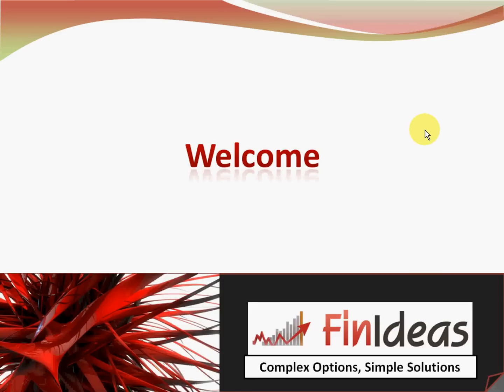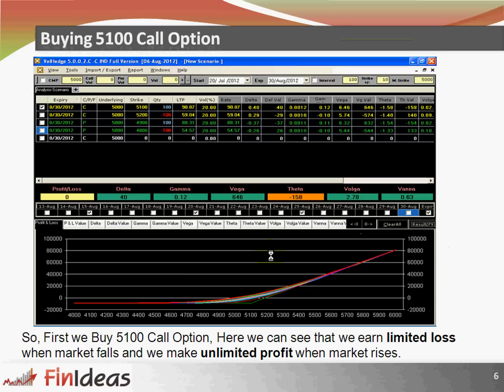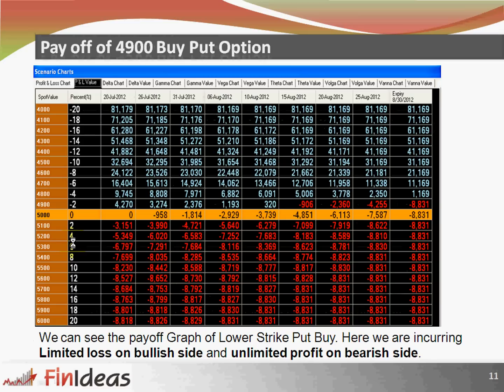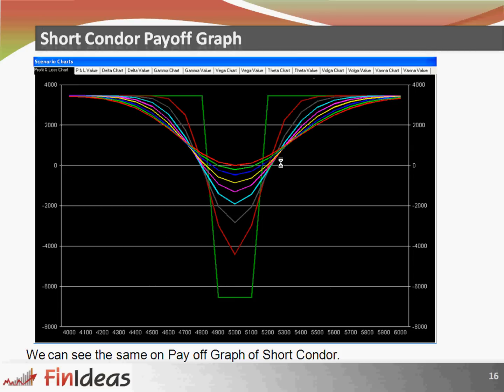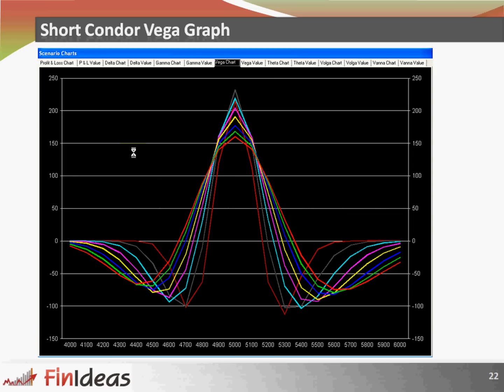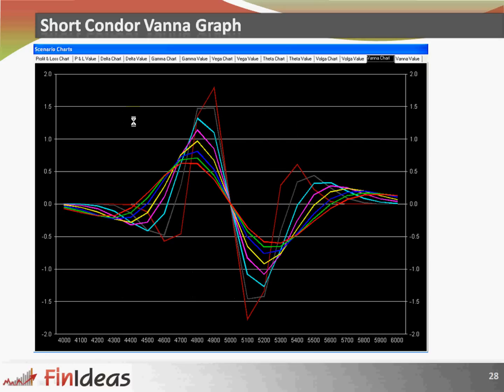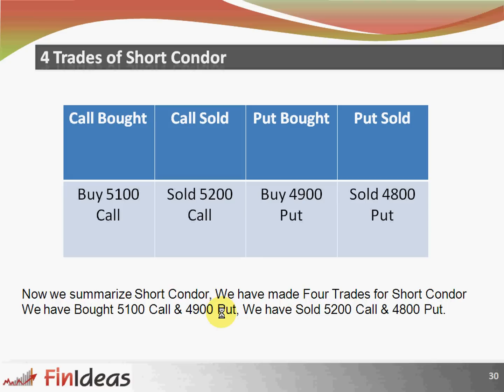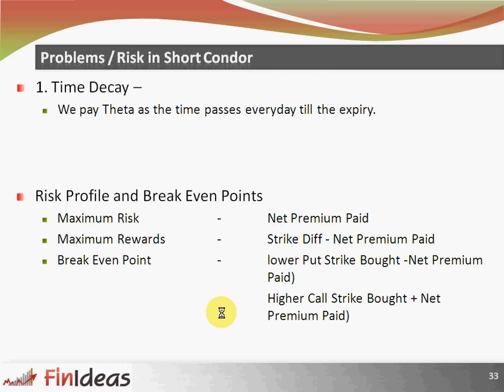Best Options Strategy -Short Condor - Volatile Strategy - Time Value of Money